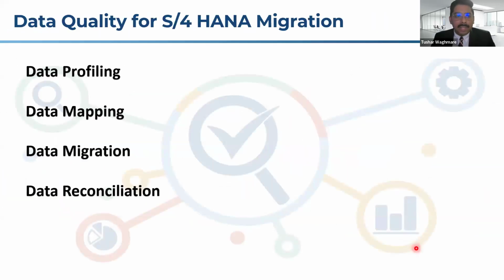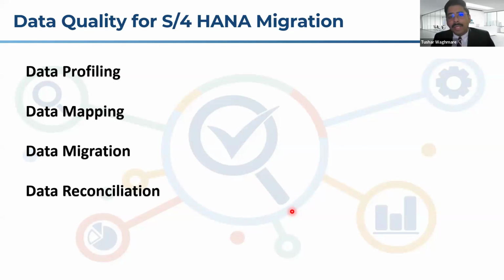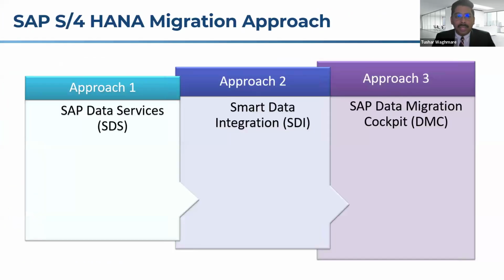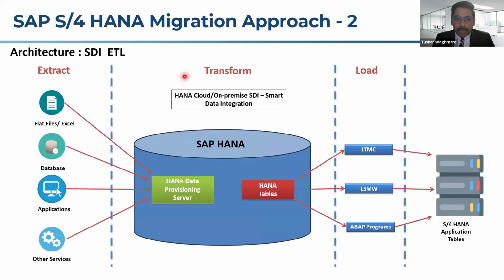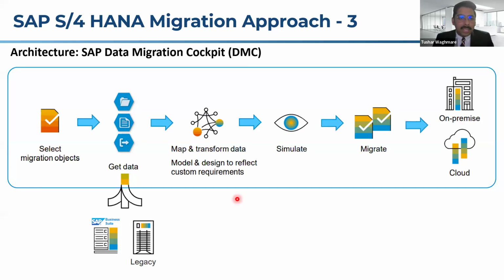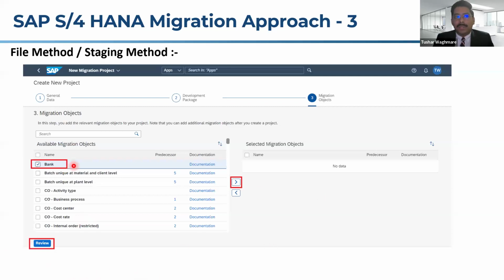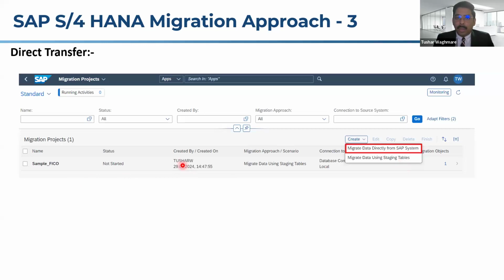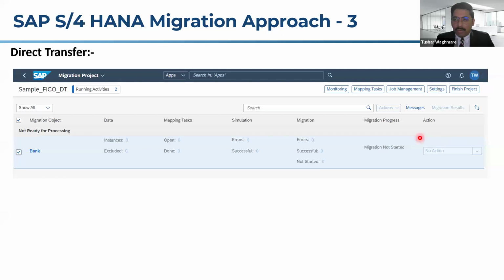Data strategy to deliver SAP S/4 HANA migration success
Discover how to overcome S/4HANA migration challenges with a data strategy built for success. Master the complexities of understanding the system, planning your move, and cleansing and preparing your data for a smooth transition.